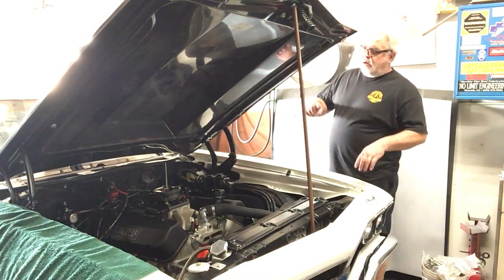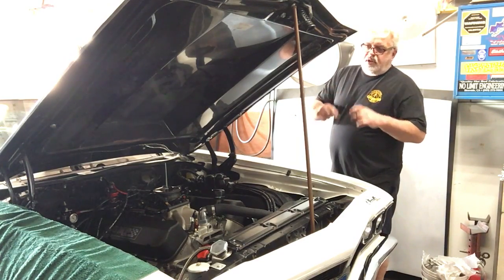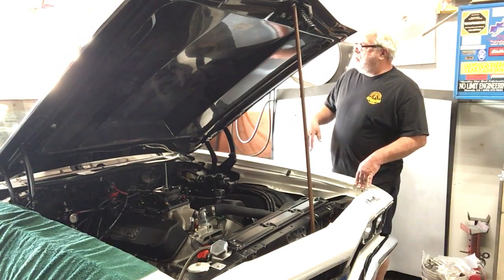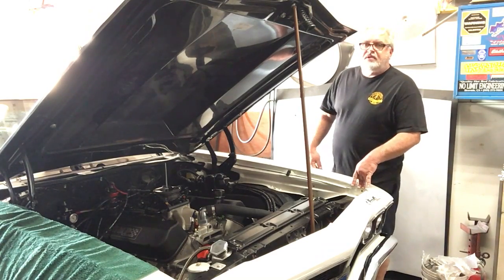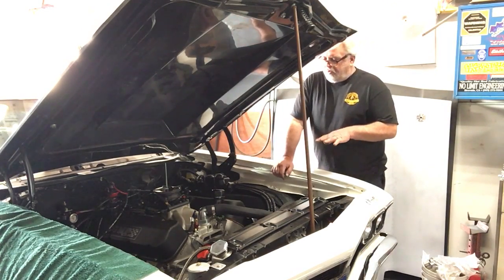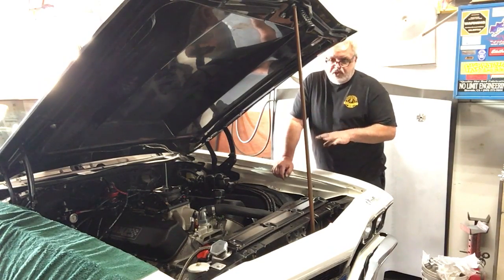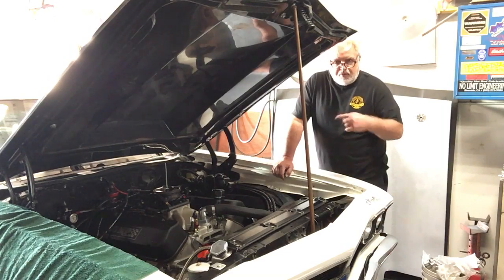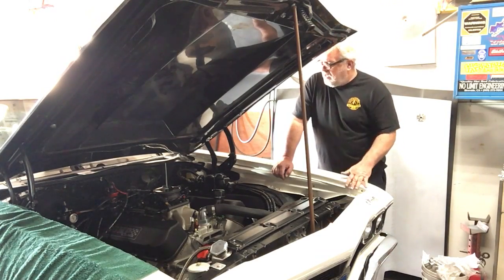69 chevelle project Day 2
Day 1 exhaust
Day 2 Wired and Fired